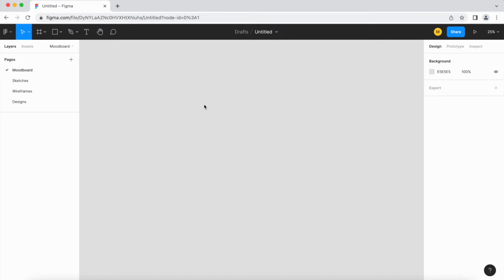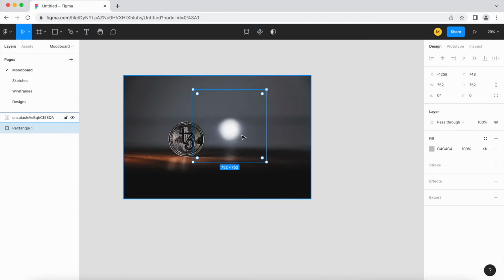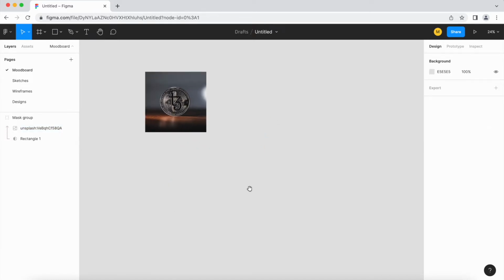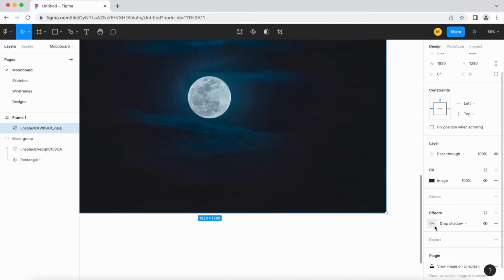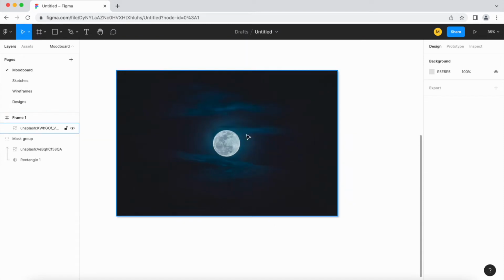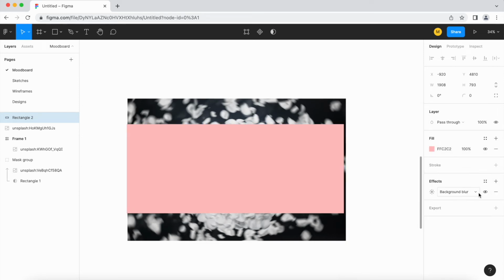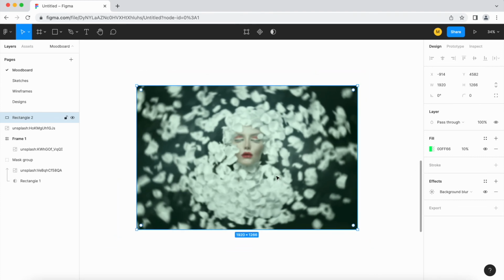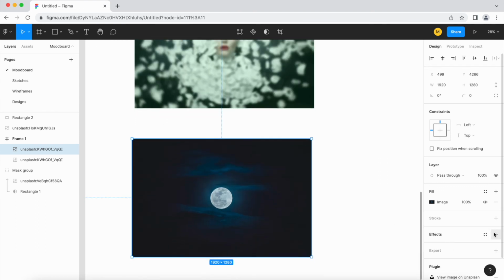Image masking & effects - Figma Essentials Course UX/UI Design